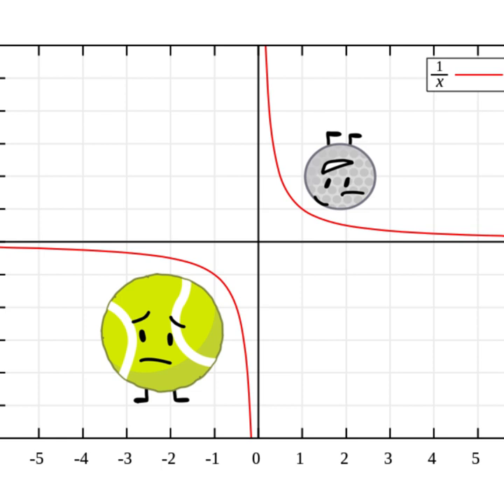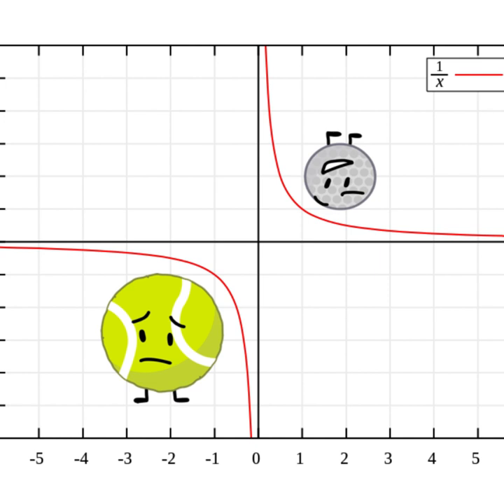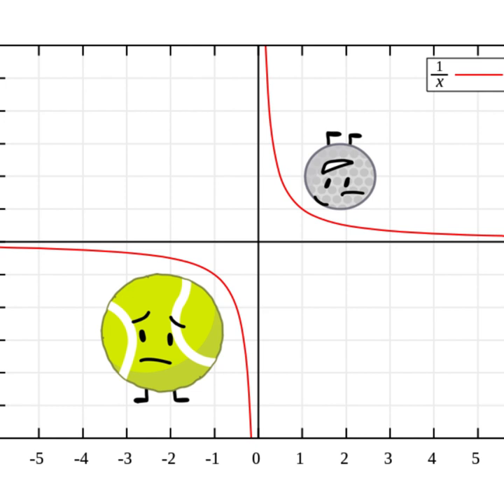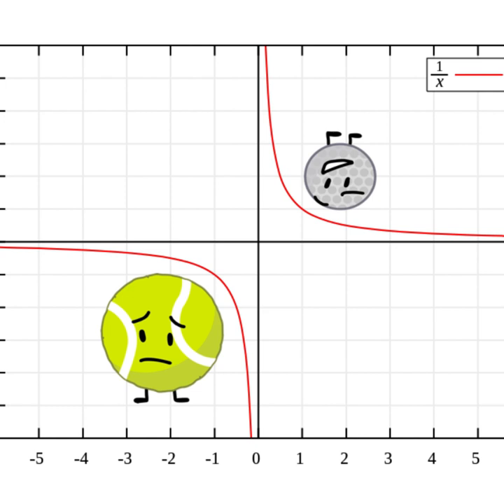Tennis Ball sings "asymptotic" (AI COVER)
Cover made by Elias
Tennis Ball model belongs to @leafpin on discord!!
"asymptotic" belongs to Louie Zong